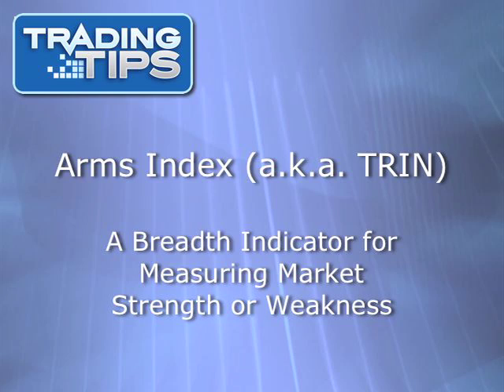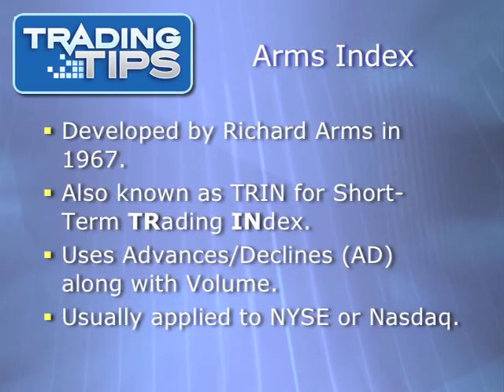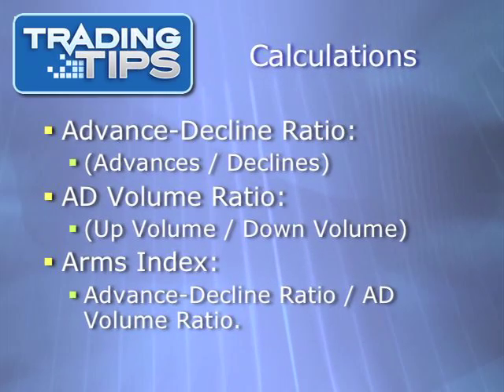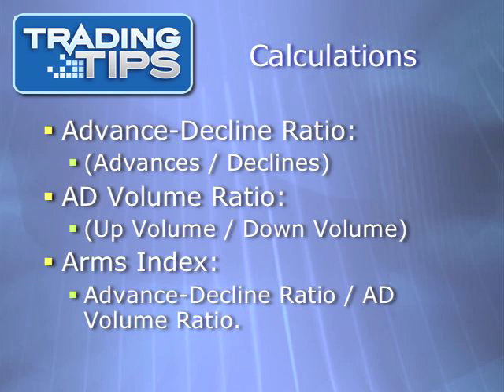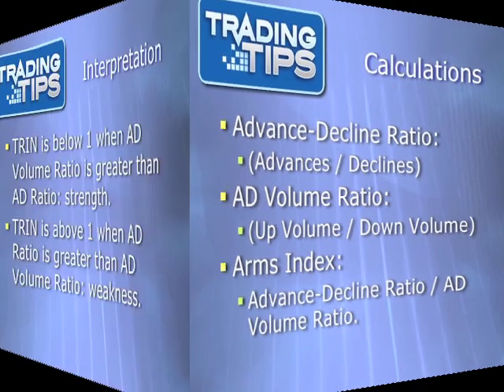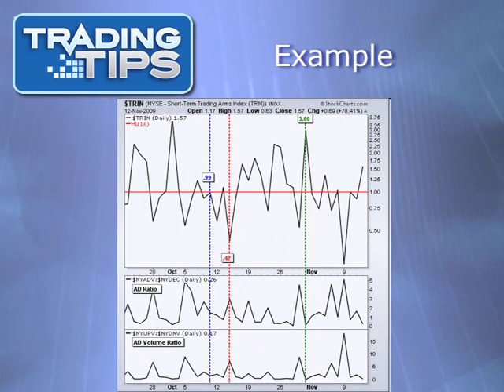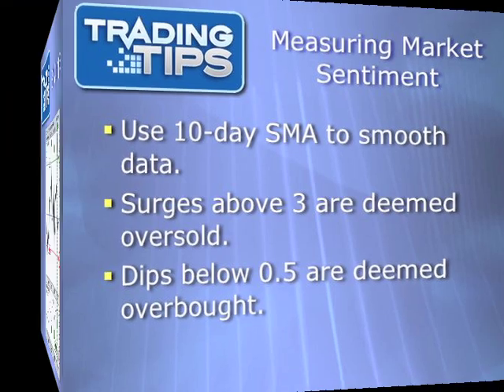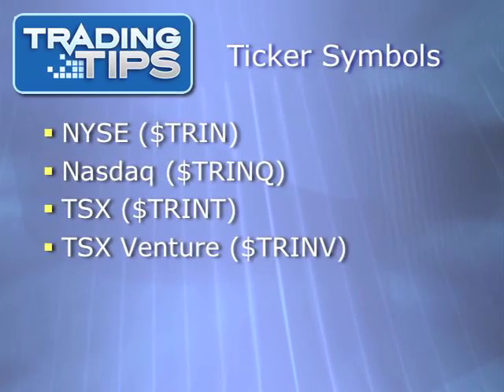Episode 81: How to use the Arms Index to predict where the stock market is going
In 1967, a technical analyst named Richard W. Arms invented the Arms Index. Later, this same statistic became known as TRIN -- or Short-Term TRading INdex. No matter what you want to call it, Arms/TRIN is a great indicator to have in your arsenal.

Basically, TRIN can be applied to the NYSE or Nasdaq, and is used to gauge broad-market sentiment for short-term trading. Adding a 10-day SMA can smooth out some of TRIN's inherent volatility and make it more useful for slightly longer-term scenarios. But I'm getting a bit ahead of myself...

In this episode, you'll learn:

- About the Advance-Decline Ratio and the Advance-Decline Volume Ratio, which are the two statistics used to calculate the Arms Index/TRIN.

- How to interpret the Arms Index/TRIN -- both the standard, ultra-short term; and the smoothed-out, slightly longer-term version.

- How to use Arms Index/TRIN at StockCharts.com -- including a list of ticker symbols for each exchange's TRIN.

We also include a pair of example charts that help more clearly demonstrate how to use Arms Index/TRIN -- and instructions on more advanced interpretations of the indicator.

Arms Index/TRIN can help you determine if the broad market is oversold or overbought, as well as if the market is showing general strength or weakness. Yes, there are several other indicators out there that do the same thing, but that doesn't mean TRIN isn't valuable. With this episode, you can see for yourself!

Happy Trading!

P.S. In our next episode, we'll be looking at the Commodity Channel Index, or CCI.